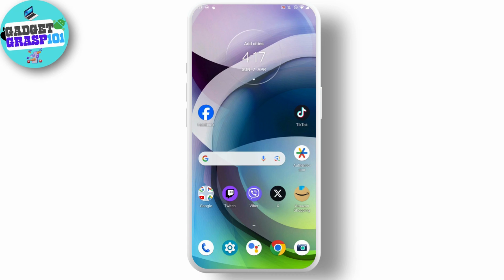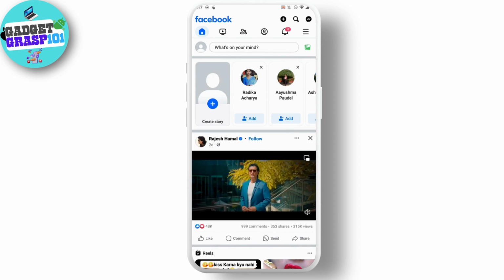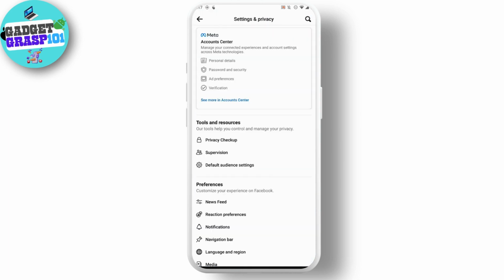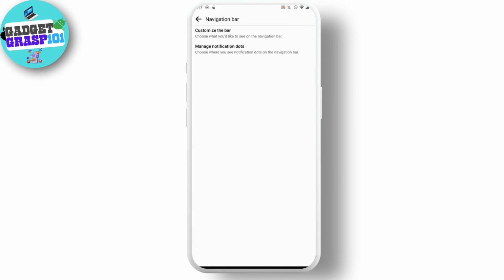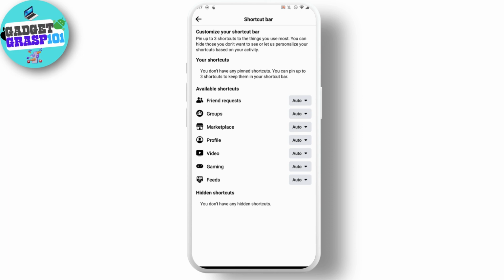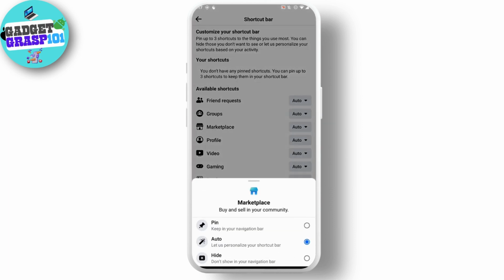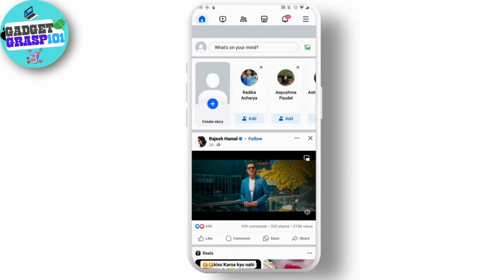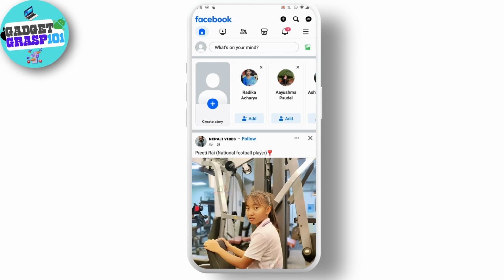How to Pin Facebook Marketplace Icon in Shortcut Bar?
How to Pin Facebook Marketplace Icon in Shortcut Bar? [FAST & EASY]
Struggling to find the Facebook Marketplace icon all the time?  Wish you could have it readily available for quick browsing? In this short video, we show you exactly how to pin the Facebook Marketplace icon to your shortcut bar in just a few easy steps!  Never waste time searching again!